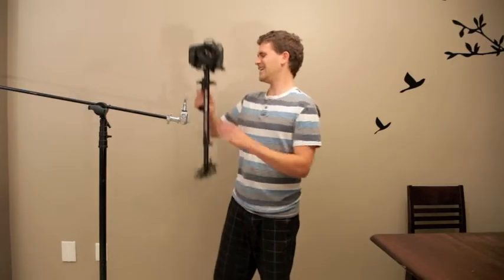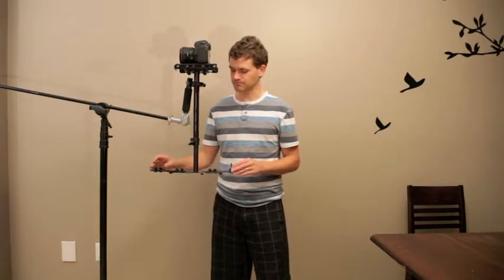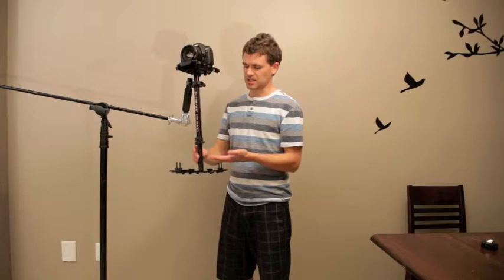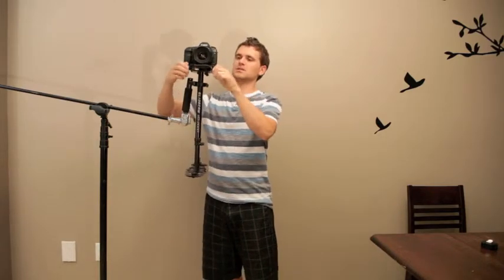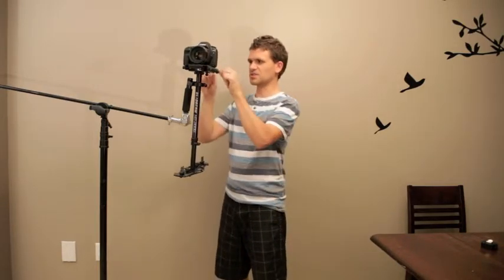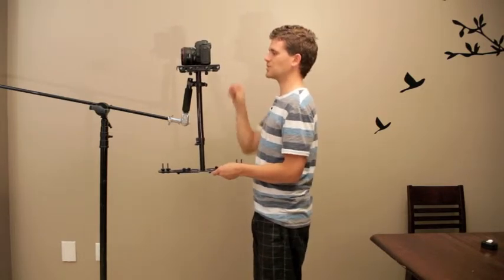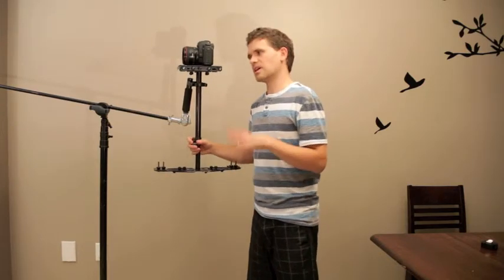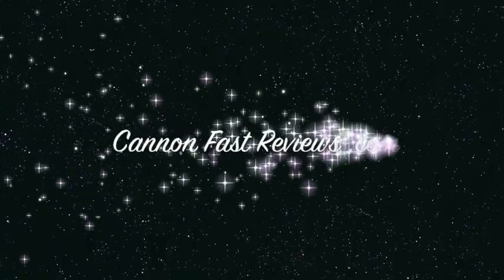How to set up Glidecam HD-2000 Balance with Canon 50mm 1.2 L on Canon 5D MKii and iii.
This video shows how to quickly set up the balance on a Glidecam HD-2000 with a Canon 50mm 1.2L lens on either a Canon 5DMKii or a 5D MKiii.
Following these basic steps will get you into the fine tuning area quickly without guessing and working on setting it up for hours. Then all you have to do is fine tune it to your preference.